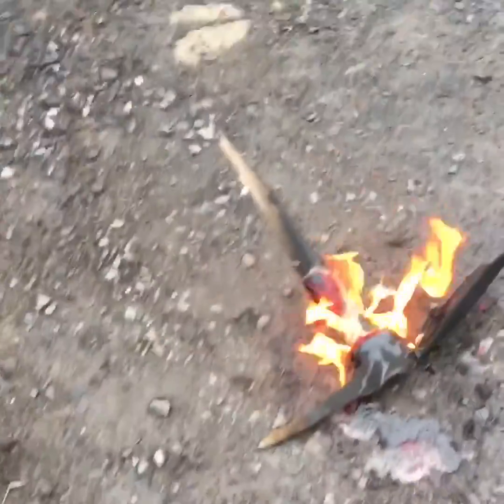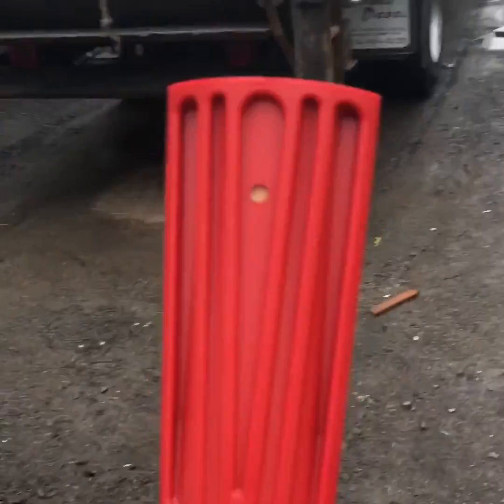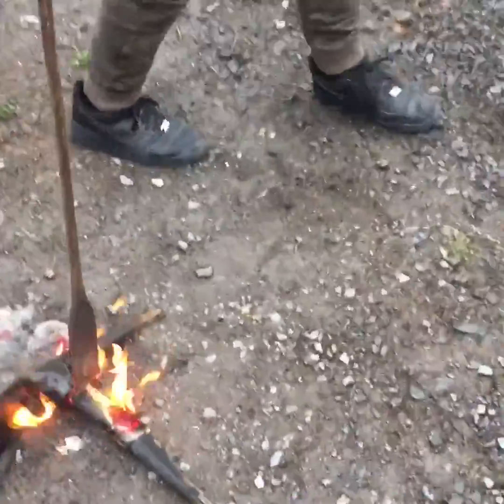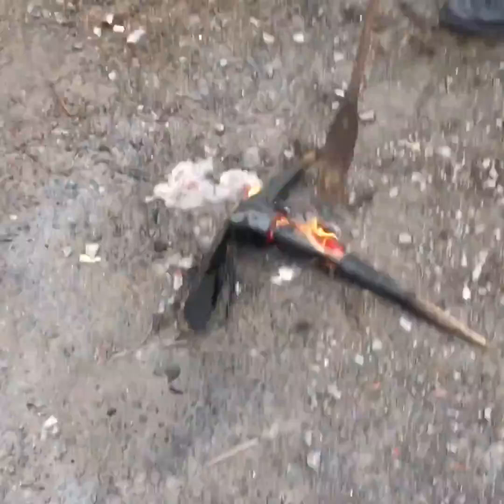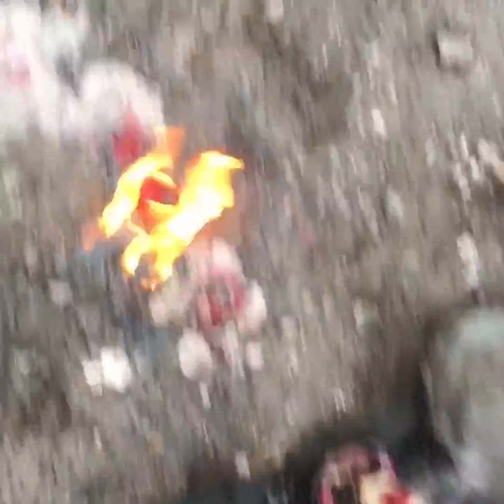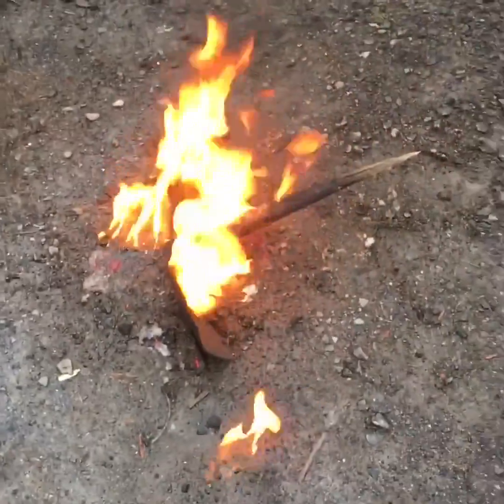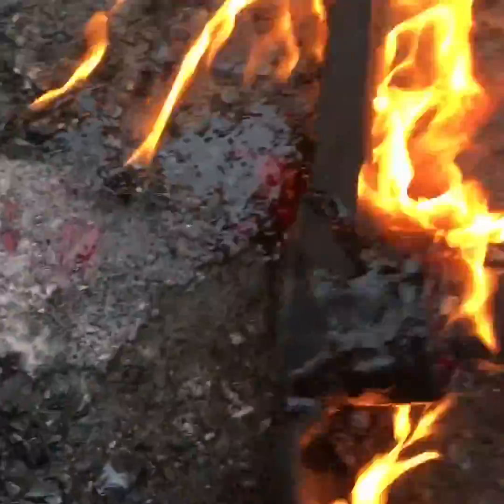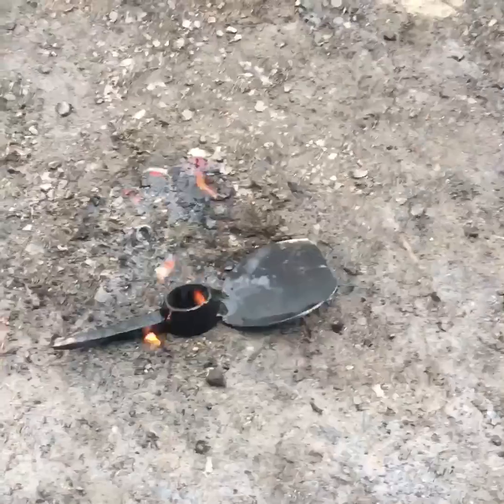Fire Fire 🔥🔥🔥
Removing broken handle from excavation pick using fire to heat it up